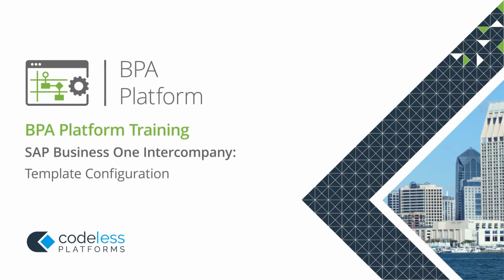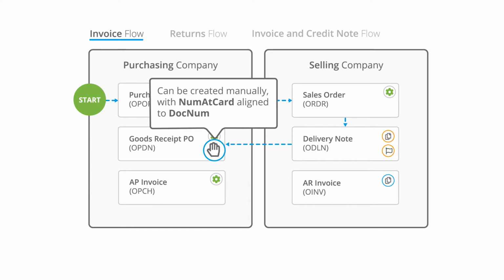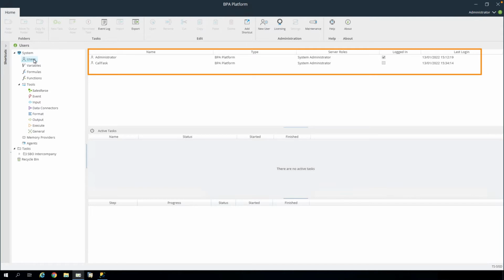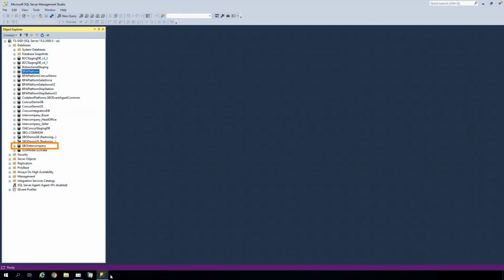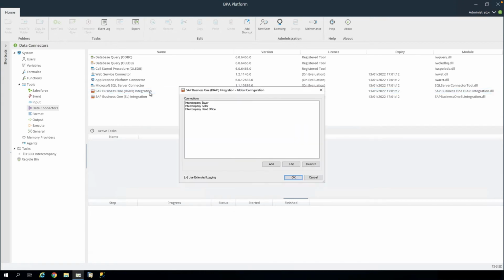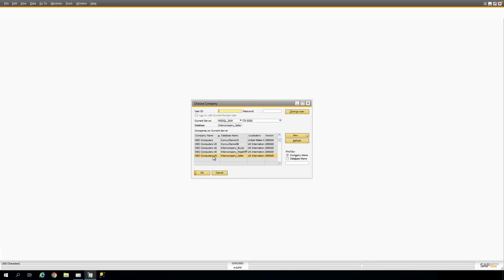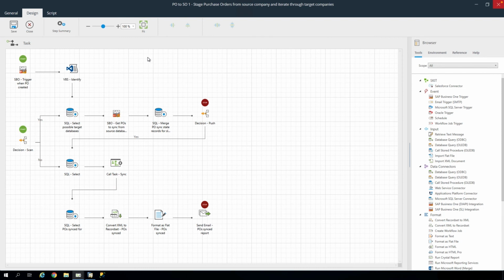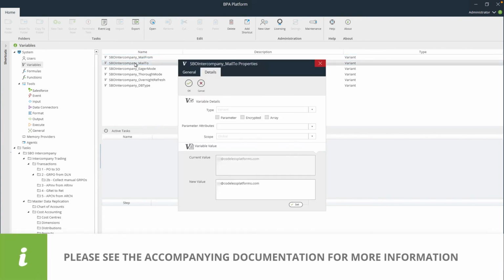BPA Platform - SAP Business One Intercompany Trading: Template Configuration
The following video will assist you in the configuration and deployment of the BPA Platform intercompany trading tasks, and associated staging database.

It will act as a companion to the release notes and will highlight aspects of the solution that will require alignment with your own systems.

0:00 Introduction
0:32 Prerequisites
1:37 Example Flows
3:12 Importing and Reconfiguring the Connections
6:11 Staging Database
7:06 SQL Server Connector
8:25 Connections to Multiple Companies
9:30 Populating the Document Flows Table
10:10 Registering Event Trigger Agents
10:34 Creating a UDF in SAP Business One
12:15 Importing the Tasks
12:50 Reconfiguring the Trigger Steps
14:11 Adjusting the Schedule Steps
15:02 Set Global Variables
15:35 Summary

Intercompany Integration Solution for SAP Business One Overview.

Codeless Platforms’ intercompany integration solution for SAP Business One provides SAP Business One users and partners with a pack of preconfigured tasks that enables SAP Business One to automate intercompany transactions, processes and documents between multiple organisations, such as financial consolidation, purchasing, business partners and inventory.

The intercompany trading automation solution reduces manual administration tasks from recreating and re-keying data in more than one business database to standardise business processes and streamline transactions between a group of companies and subsidiaries of enterprise organisations. It provides users with a cost-effective, market-proven solution to replicate master data and intercompany trading documentation to consolidate business information and improve collaboration.

For more information on the template configuration please contact your account manager,